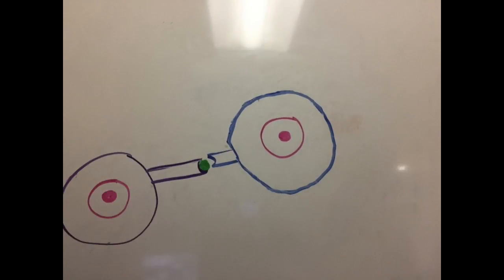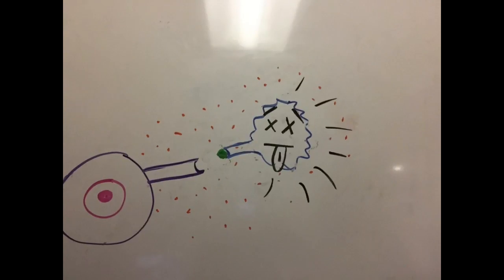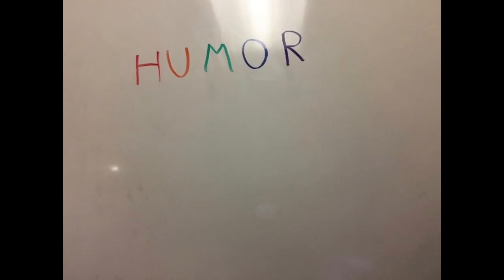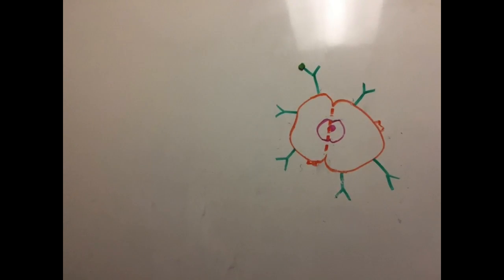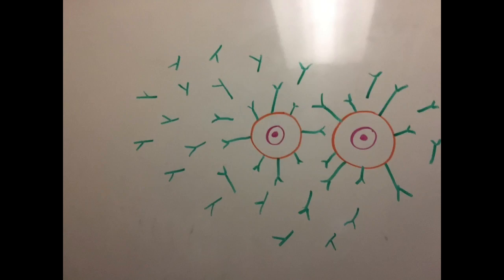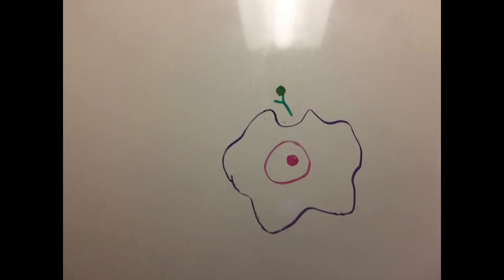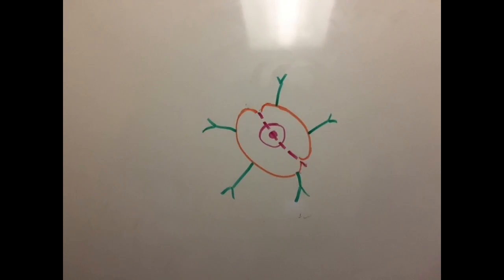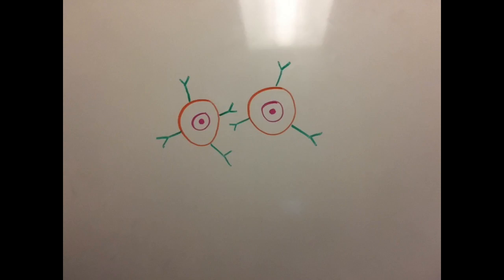Hannah and Keenan stopmotion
AP BIO 2017- Adaptive Immunity Stop Motion